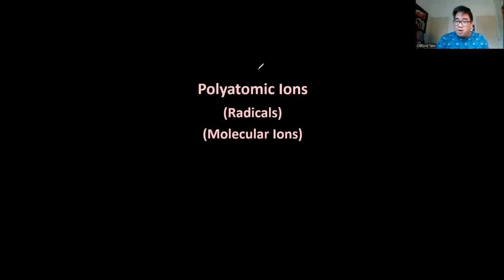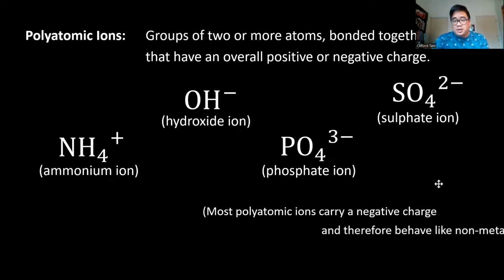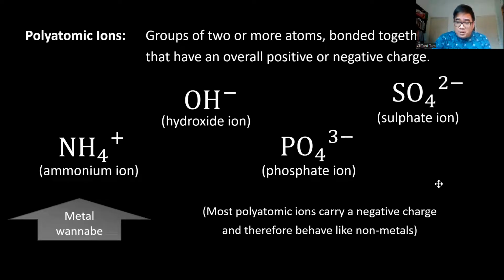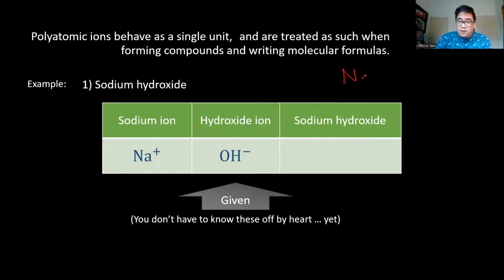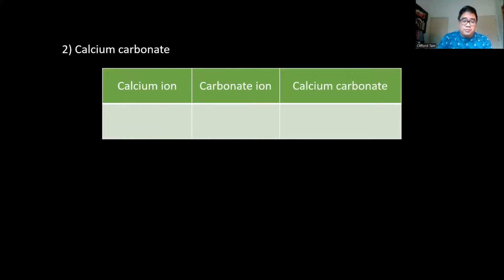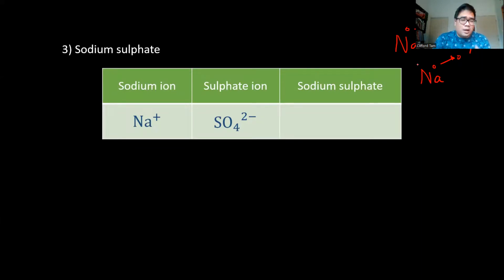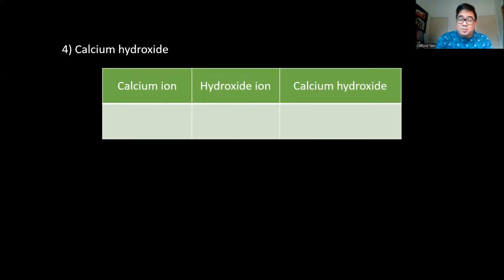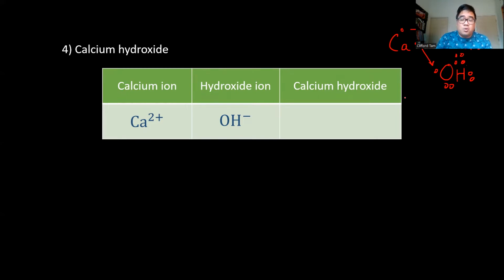Polyatomic Ions Summer 2022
Simple breakdown of Polyatomic Ions for the Summer 2022 EST bridge course. Have fun!